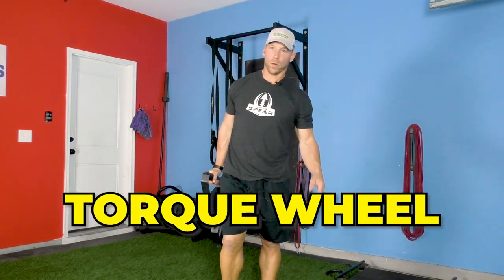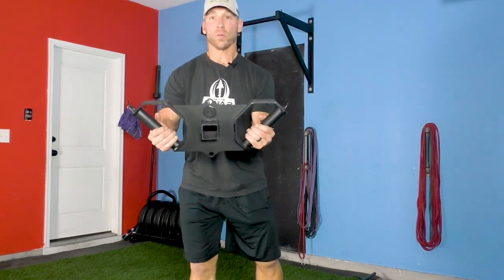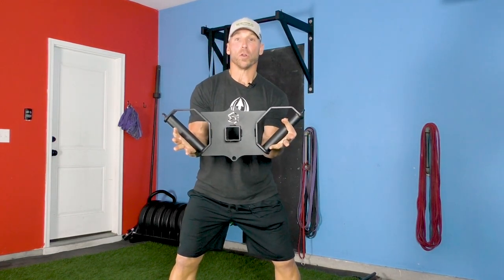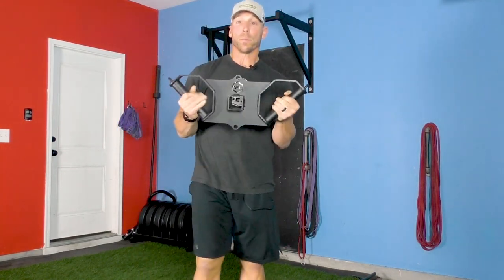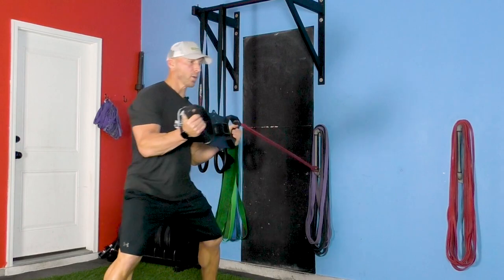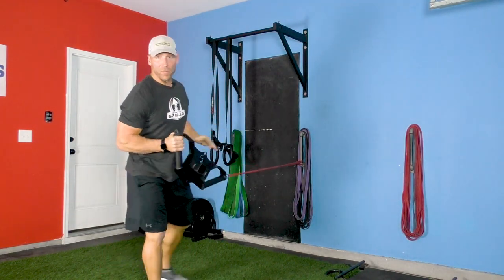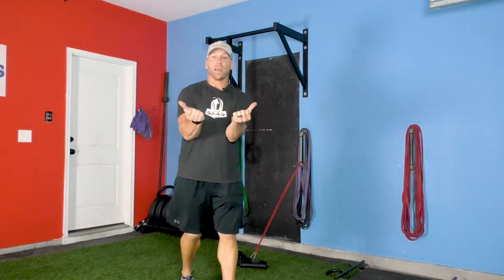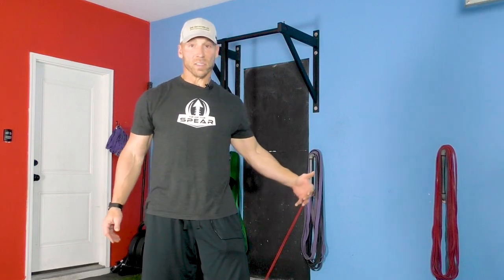Torque Wheel - The Missing Link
A missing link between the weight room and practice. Made to help advance offensive line skills. This offensive line specific tool is designed to train an athlete’s core through simulating rotational and anti-rotational pressures felt during run block and pass pro scenarios.

Utilize the Torque Wheel in the weight room or on the practice field to break bad habits. Train all year long. Eliminate elbow flare and bad hand placement. Engrain correct movement and strength required on the field of play.